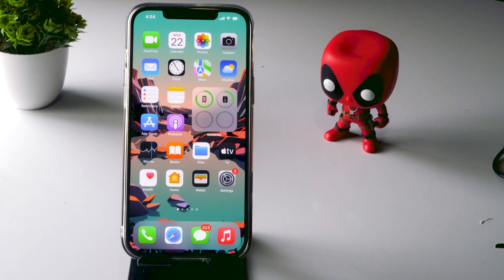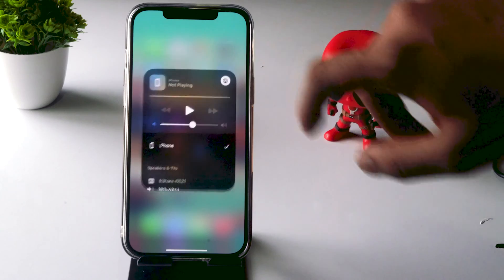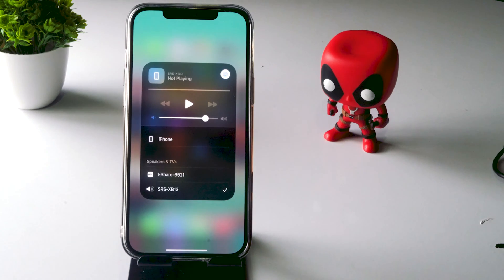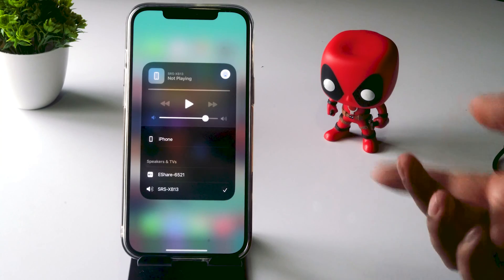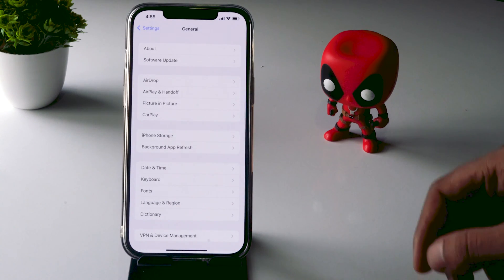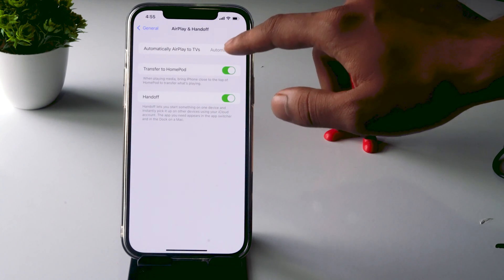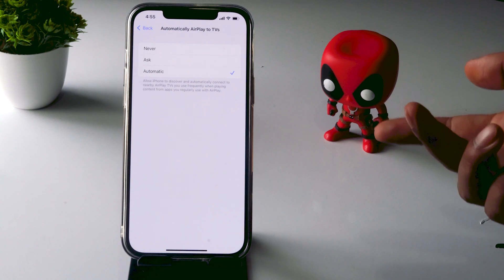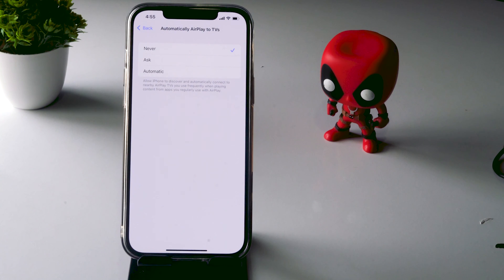How to Turn AirPlay On or How to Turn Off AirPlay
This Tutorial will guide you on How to Turn AirPlay On or How to Turn Off AirPlay